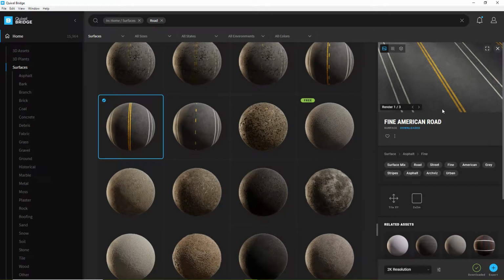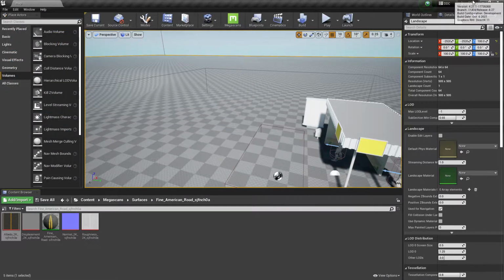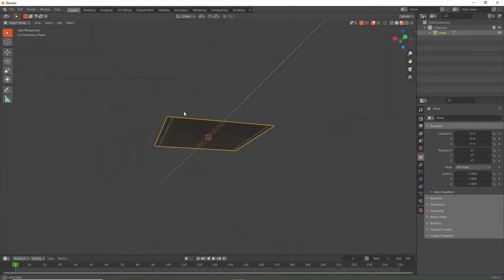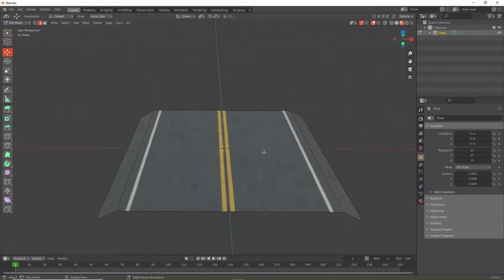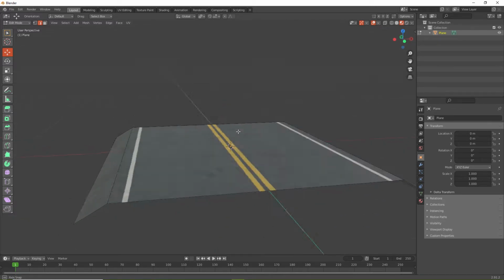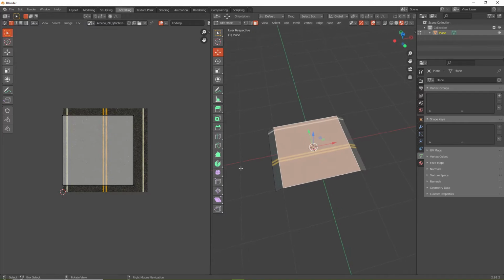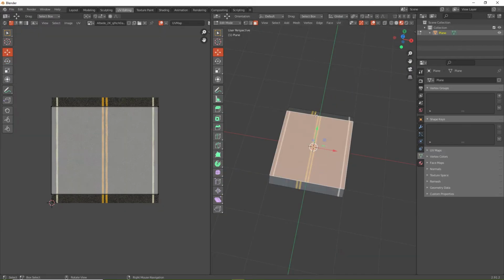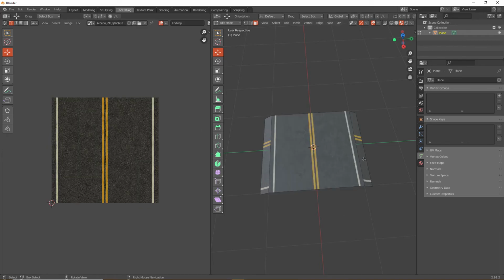Magascan + Blender 2K Road Mesh Making Simple Easy Road Assets Make in Blender with Magascan